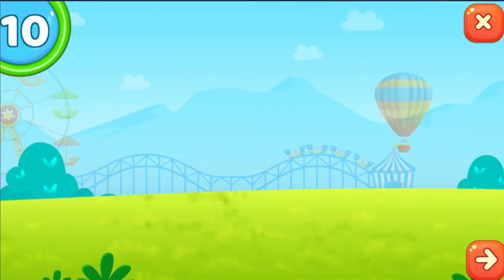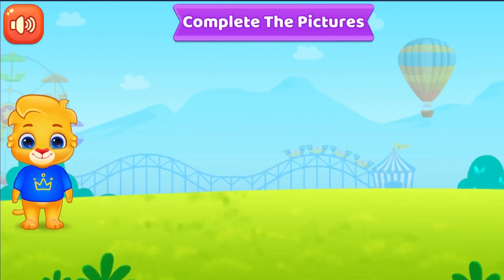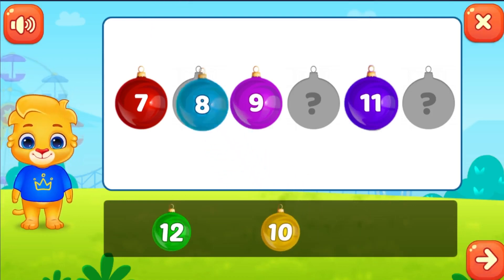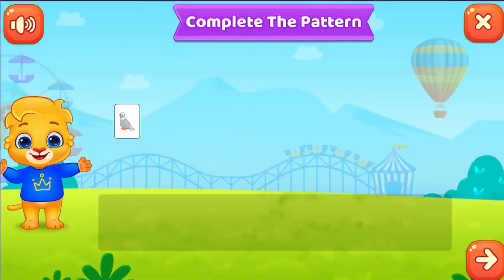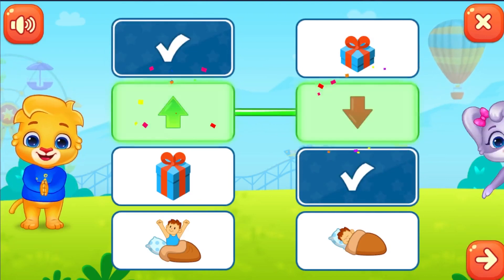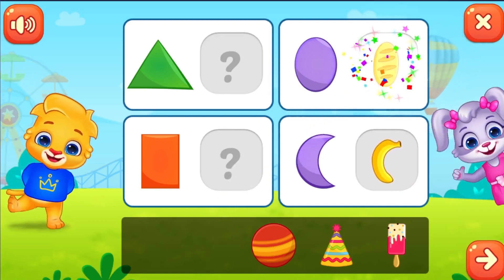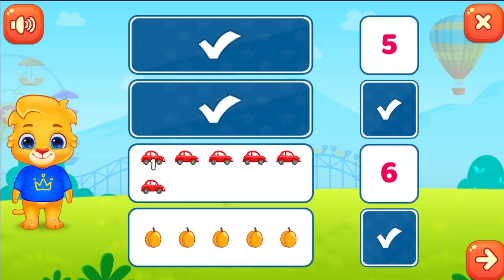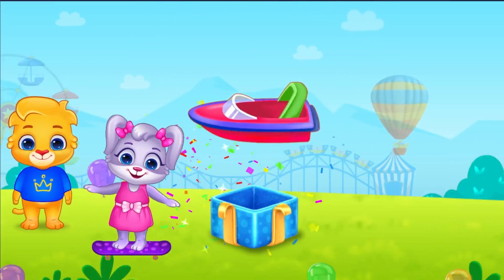Learning with Kids Games - Counting - Patterns - Opposites - Shapes - Matching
Learning with Kids Games - Counting - Patterns - Opposites - Shapes - Matching - ABC's - alphabet - Number 10 - Smallest one - Complete the pictures - Missing Numbers - Balloon Animals -